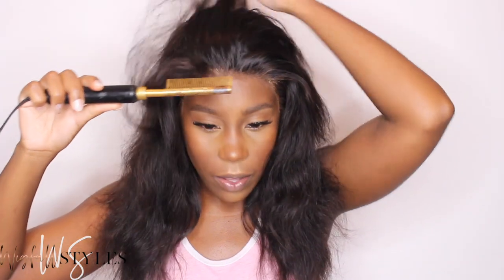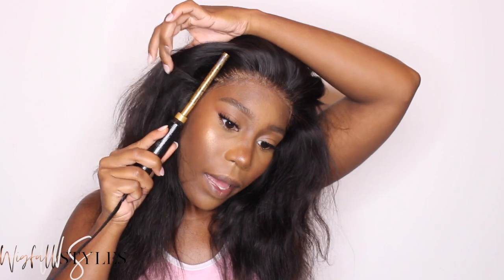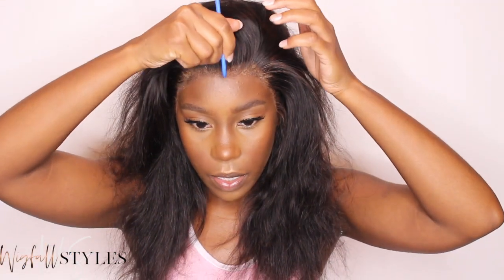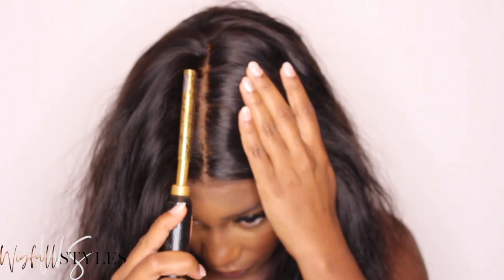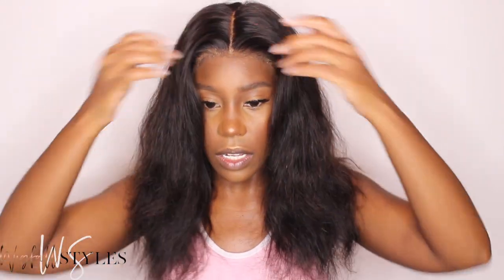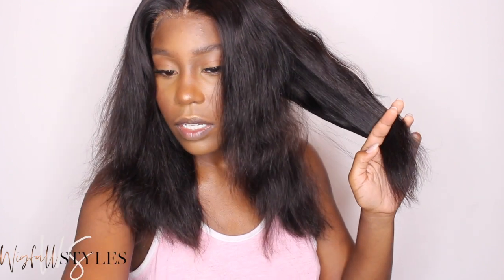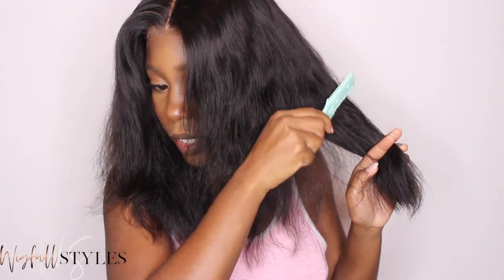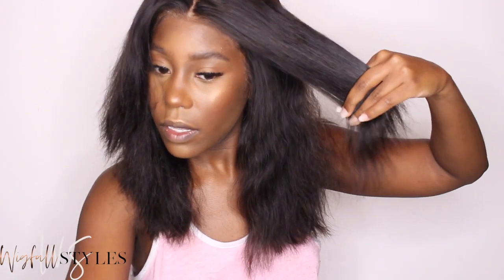SECRETS REVEALED! How To Get Layers, Body, & Volume At Home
Be Sure To Watch In HD! Open Me For The Juicy Detail!

⃟Hey loves! Welcome back to Wigfallstyles Wednesday! I wanted to show you all how to go from basic to she's IT !

Hair Used:
Upscale Full Lace Wig
Ocean Wave
18inch